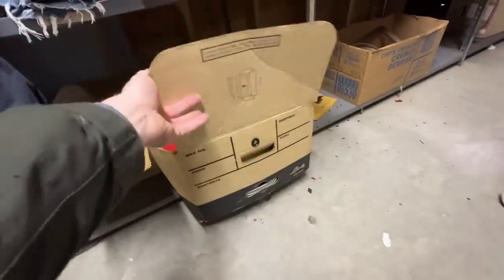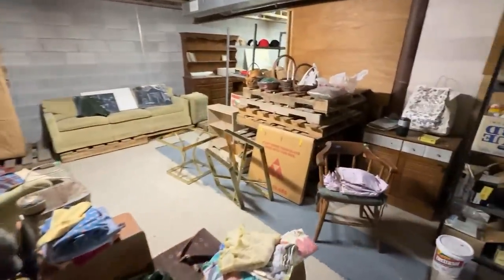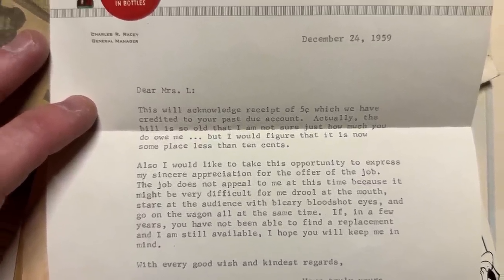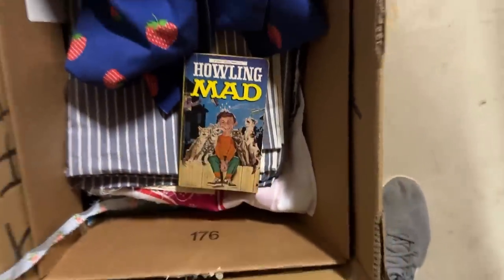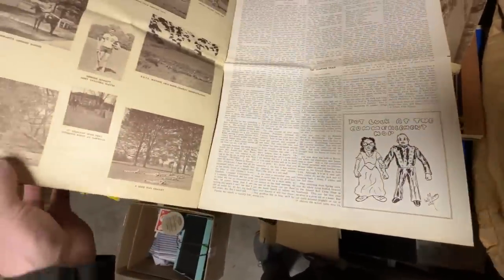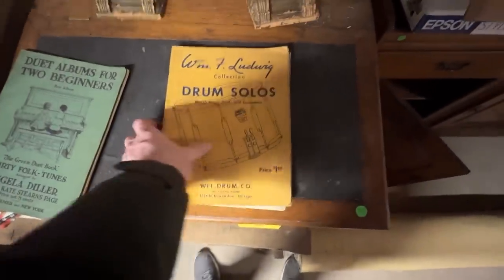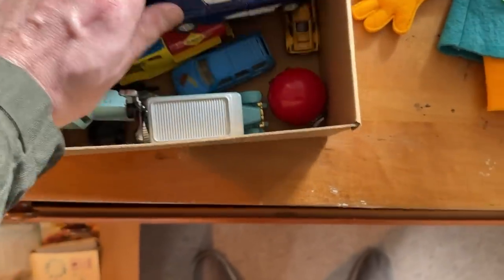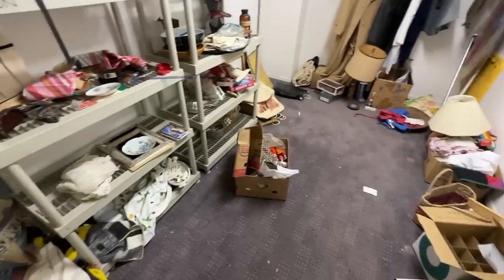SHOCKING ESTATE SALE REVEALS SPICY SECRETS & NAUGHTY TREASURES!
Prepare for an eye-popping adventure as we explore an estate sale with plentty of risque items and other fun treasures.

Join as a Member for MEMBERS ONLY LIVE STREAMS and more perks

If you use the credit, I get a credit too.

AIR PILLOWS:

Air Defender Pillows (330 count)

BAGS, SLEEVES, & BOARDS:

BCW 100 Life Magazine Bags and Boards

BCW 100 Golden Age Bags and Boards

BCW 100 Silver Age Bags and Boards

BCW 100 Modern/Current Age Bags and Boards

BCW 100 Magazine Bags and Boards

BCW 100 Treasury Bags

BCW 100 Treasury Boards

BCW 10 Comic Short Boxes

BCW 5 Long Boxes

BCW 100 Postcard Sleeves

BOXES:

13x10x5 Boxes

15x12x4 (25 pack)

For OVERSIZED boxes types the dimensions you need in Amazon.

BOX RESIZER:

Box/Carton Resizer by Komodo

DENTAL KIT:

6-Piece Kit with Scalpels for picking/cleaning

DO NOT BEND STAMPS:

REPLACEMENT RED INK PAD

POLYMAILERS:

100 Metronic 24x24 Poly Mailers

100 iMBAPrice 10x13 Poly Mailers

30 Decoartive Designer Polymailers 10 x 13

POSTER TUBES:
2x24 Tubes

2x36 Tubes

ROLL WIRELESS Theremal Printer

Ultraship 35 lb

TAPE (INVISIBLE)

TAPE (PACKING)

Sure-Max 3" Tape (if Tape King Not Available)

Tape King 3" Rolls x 24

Tape King 2" Rolls x 12

TAPE GUNS:

U-LINE 3 Inch Tape Gun